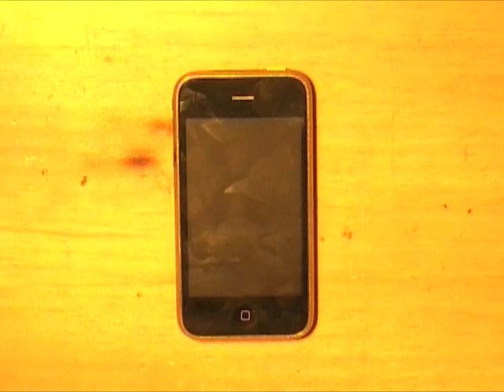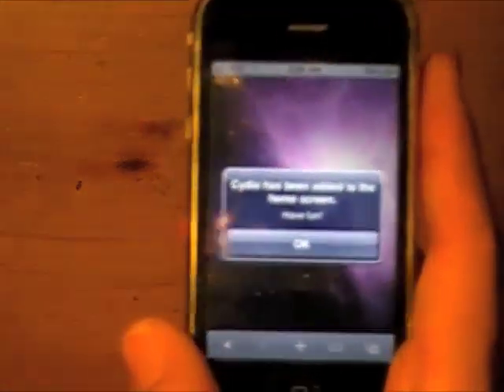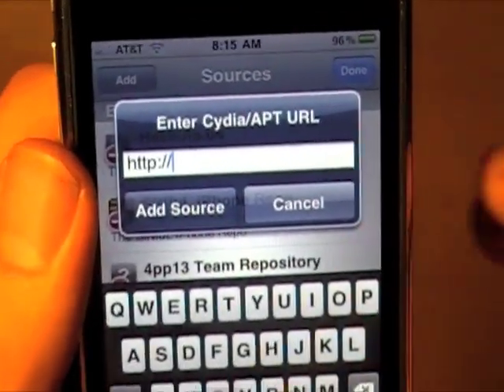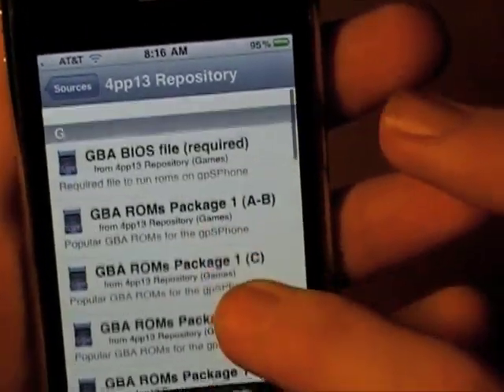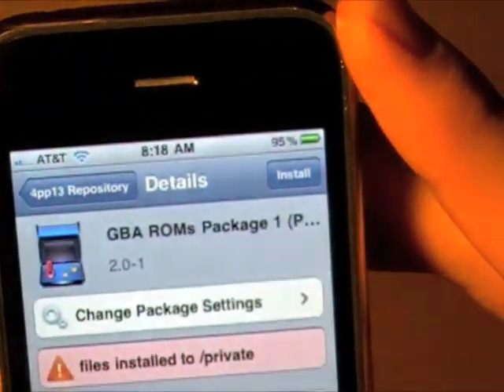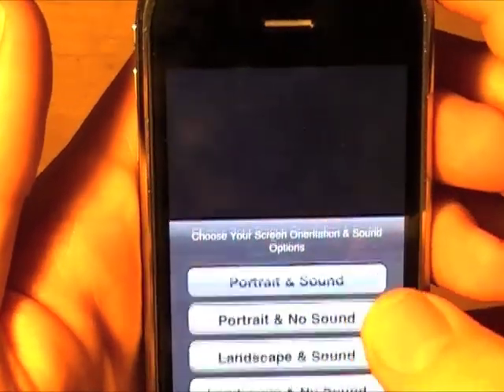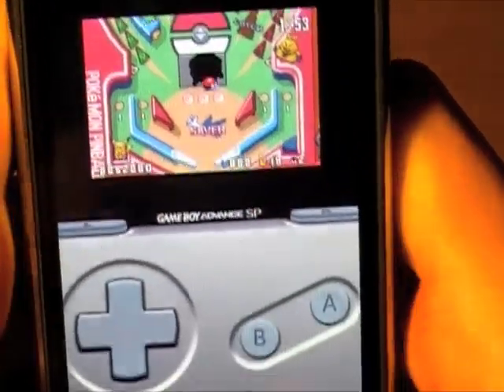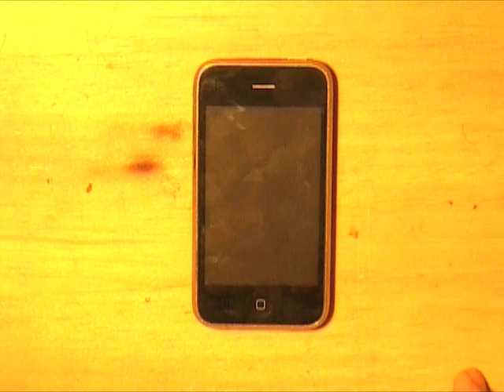How to play GameBoy Advance on your iPhone, iPod Touch or iPad(iOS4)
You need
gpsphone
gba_bios.bin file (cydia.xsellize.com)(Search "Gpsphone bios" in cydia and install it.) If that source doesn't work and the one in the video doesn't work then I don't know what to tell you. Unless you know how to ssh into your device.